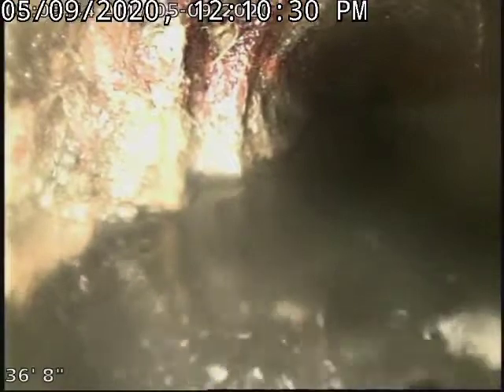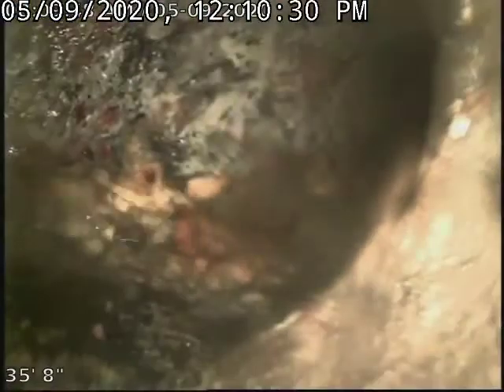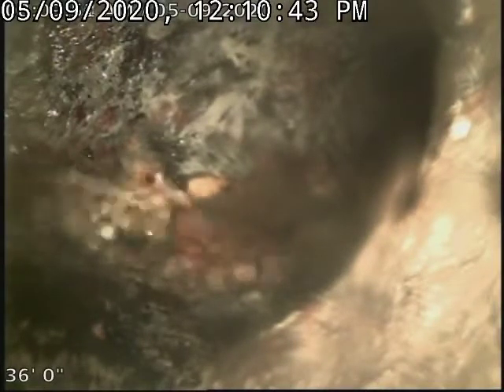Panama 24400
HQx Live